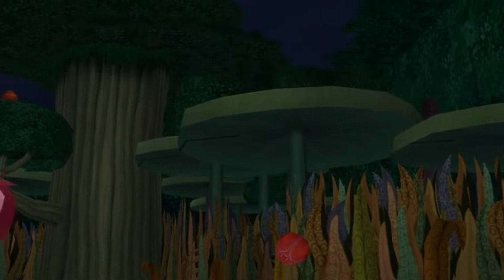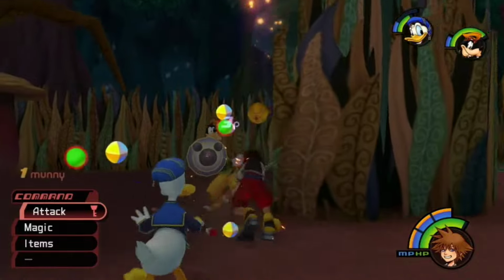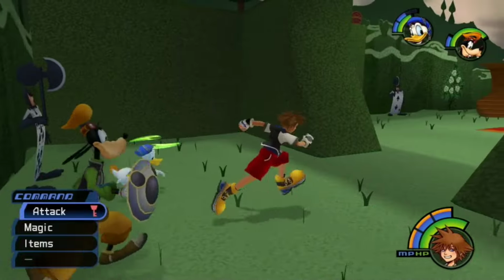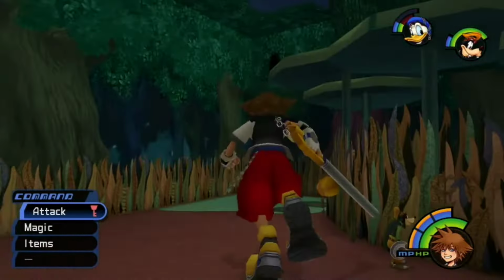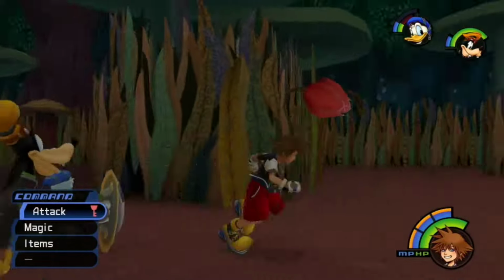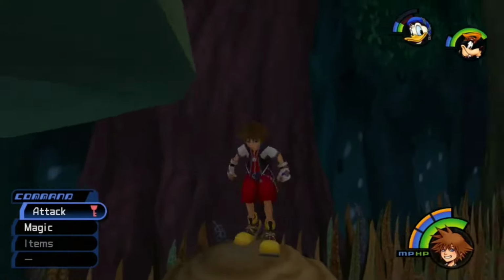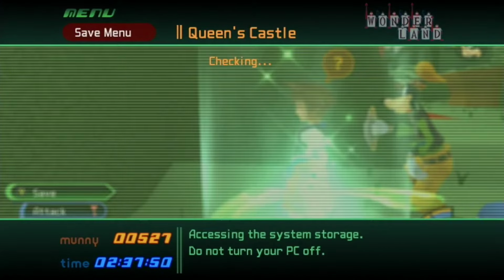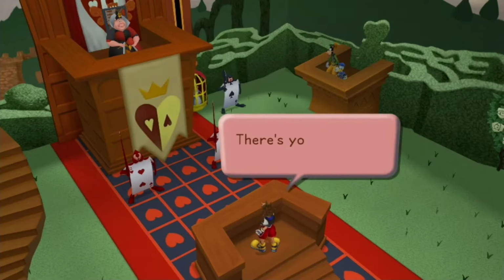Kingdom Hearts How to find all the Clues for Alice in Wonderland to unlock Blizzard before the trial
Hey everyone! Today I will be showing you how to find all the clues to save Alice in Wonderland and how to unlock Blizzard before the trial!

FYI turns out the cage does not lower during the fight*